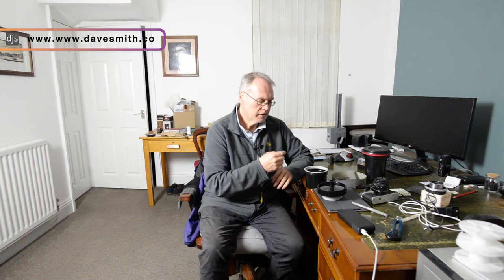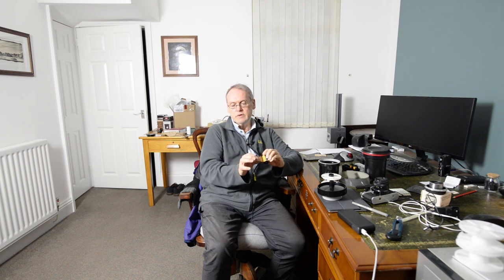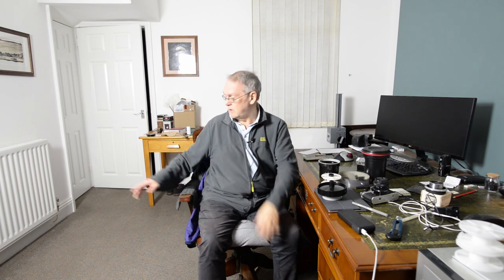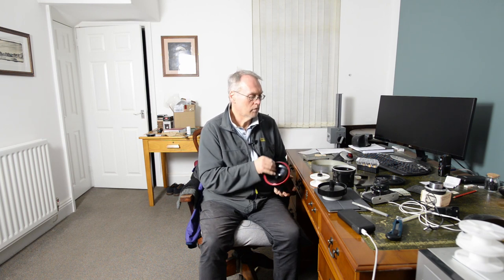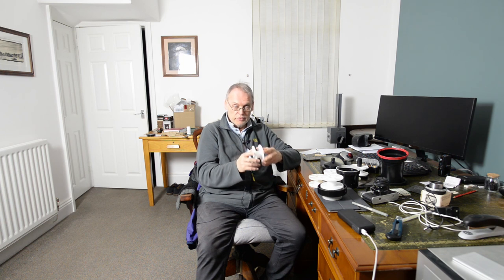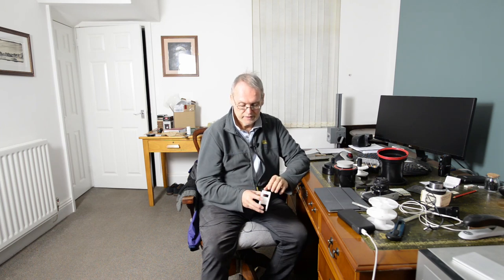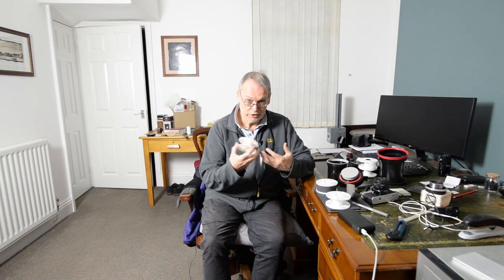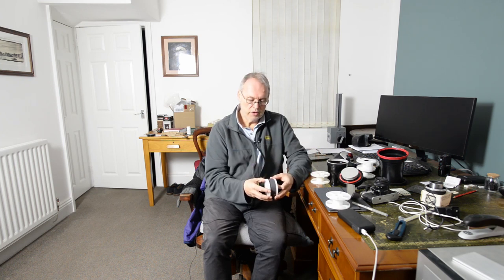Getting started in film photography - 6. Loading the developing tank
In this video we continue our journey through the first stages of getting started in film photography. We see how to load your exposed film in to the developing tank and consider some potential pitfalls and how to overcome them.